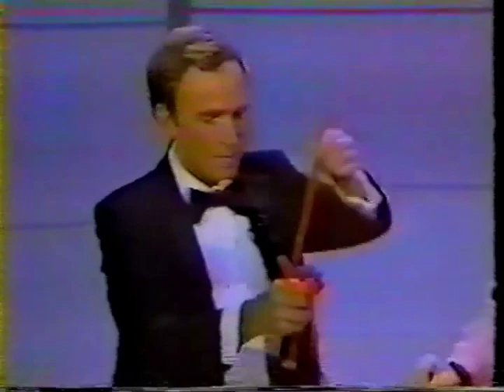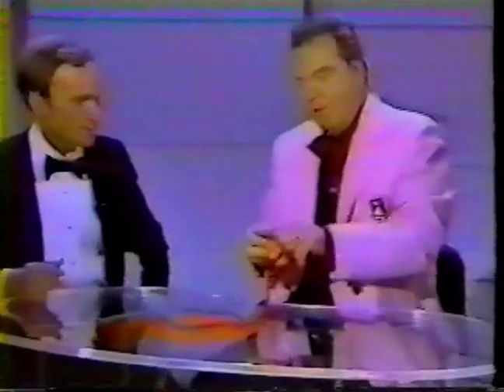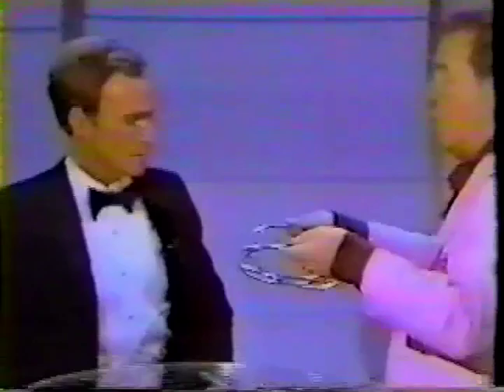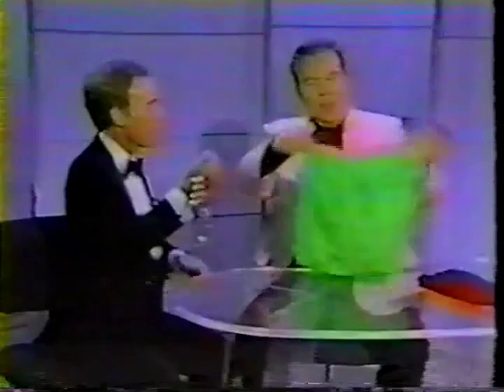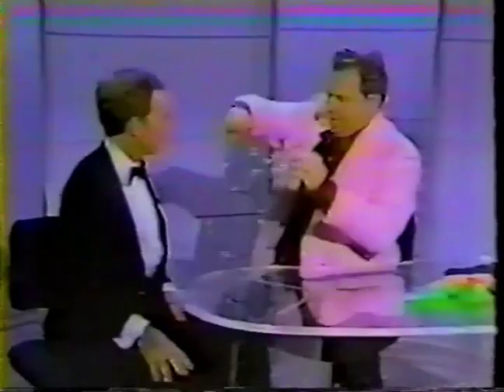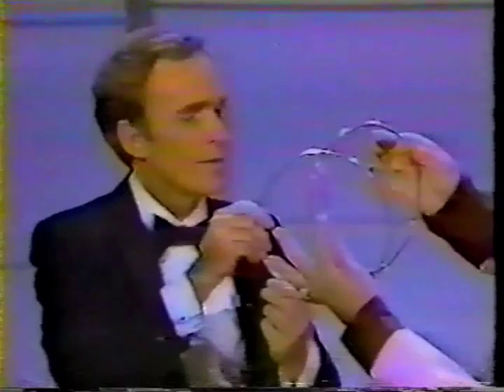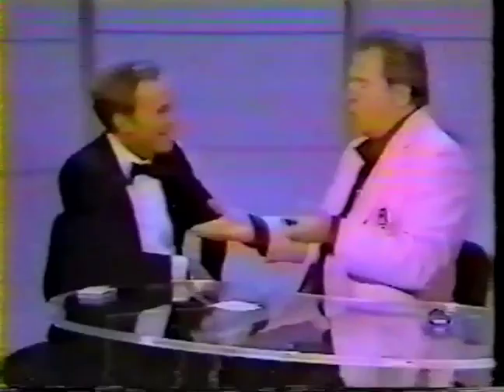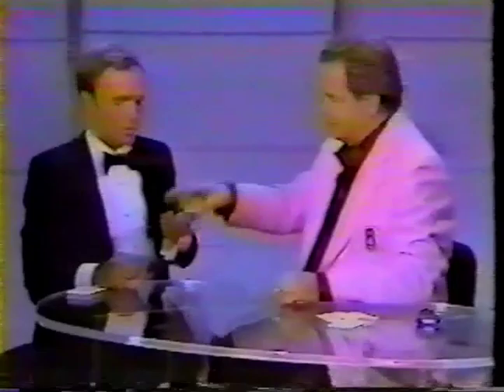Karell Fox magic